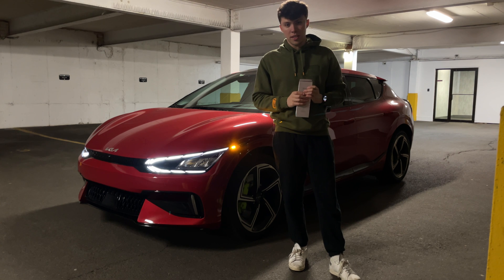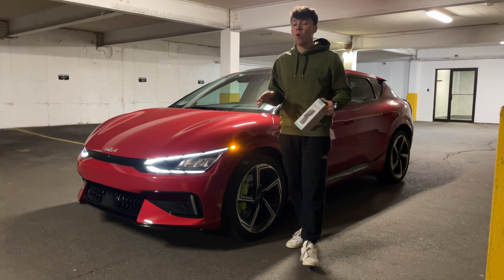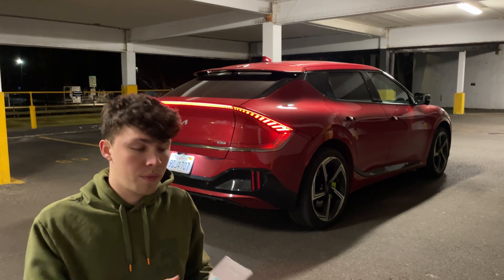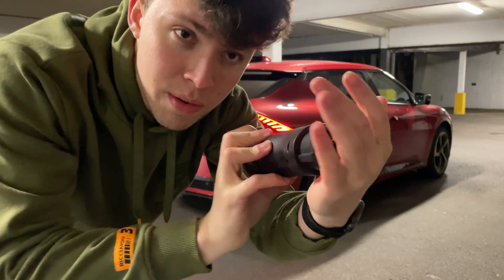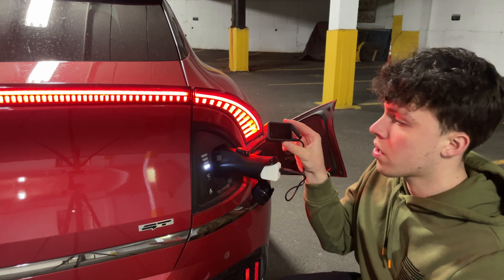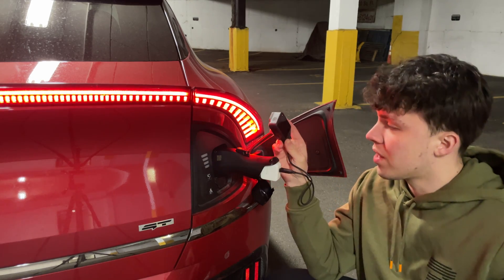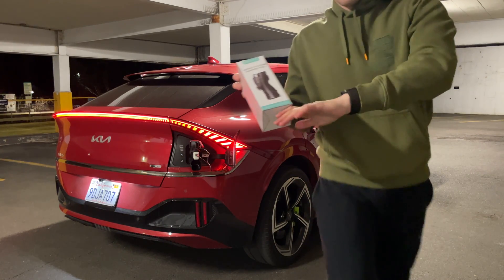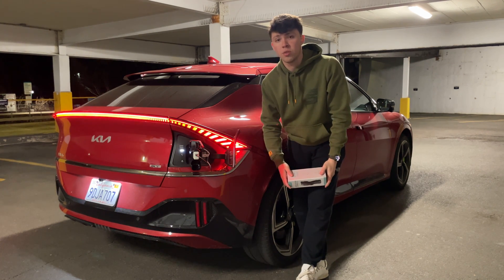What is Vehicle to Load (V2L) and Does it Work on a 2023 Kia EV6 GT?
EVs bring with them lots of cool technologies such as V2L, better known as  Vehicle to Load! While not every EV offers this feature, it can be found on the Kia EV6, Hyundai ioniq 5, Genesis GV60 and a few others. But what does it do? V2L is the system that provides AC power using the high voltage battery for driving to operate several electronical products. Essentially, you can power a power strip, blender, and in some cases even other EVs with V2L.

Huge thanks to @Lectron for sending me their V2L adapter to put to the test. In this example I didn’t go too crazy and demonstrated that it works charging a GoPro, but it can do SO much more. And yes, there are plenty enough charging ports inside to charge smaller electronics!   ⠀⠀⠀⠀⠀⠀⠀⠀⠀⠀⠀⠀ ⠀⠀⠀⠀⠀⠀⠀⠀⠀⠀⠀⠀ ⠀⠀⠀⠀⠀⠀⠀⠀⠀⠀⠀⠀ ⠀⠀⠀⠀⠀⠀⠀⠀⠀

⚡️ @Alllcarnews Spec Sheet, Kia EV6 GT:
-Dual electric motors & 800v 77.4kWh battery pack
-576HP and 546 lb-ft of torque
-0-60MPH in 3.2sec with a 161MPH TopSpeed.
-EPA Range: 206 miles but can charge from 10-80% in 18min.

If you have an EV with V2L capability, head over to Lectron’s website and shop to explore their range of V2L adapters and EV accessories: ⠀⠀⠀⠀⠀⠀⠀⠀⠀⠀⠀⠀ ⠀⠀⠀⠀⠀⠀⠀⠀⠀⠀⠀⠀ ⠀⠀⠀⠀⠀⠀⠀⠀⠀⠀⠀